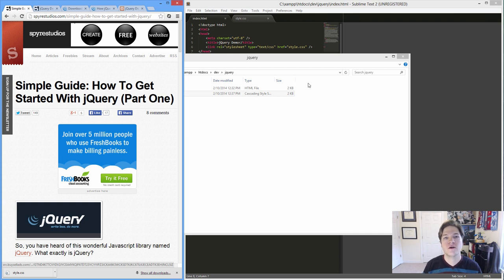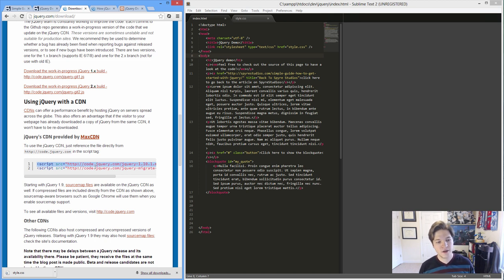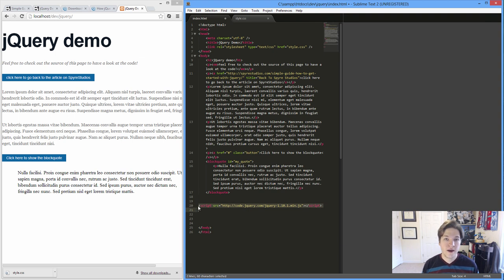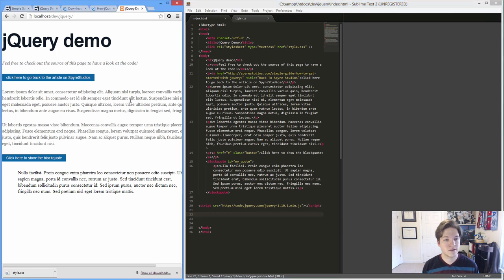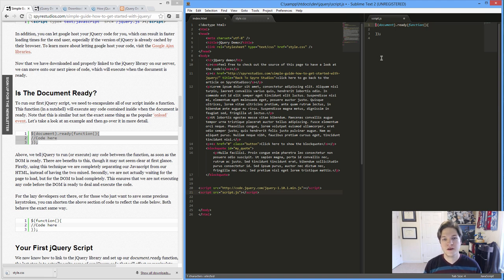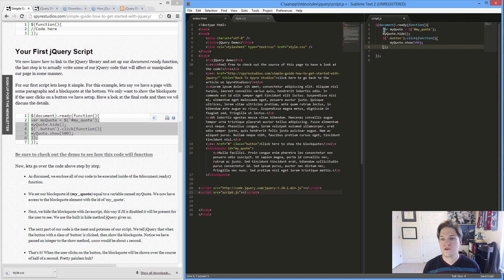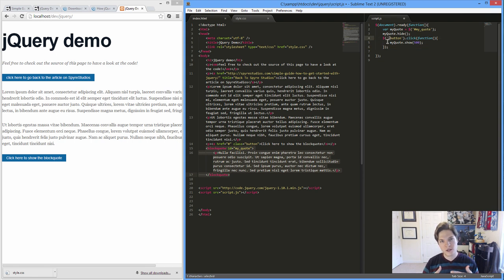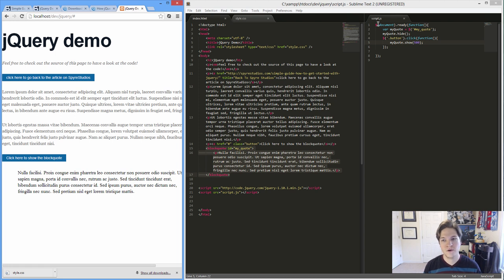Your first experience with jQuery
There are tons of articles and videos about jQuery, here I'll walk you through your very first experience with the library. Thanks to Spyrestudios for writing a great tutorial!